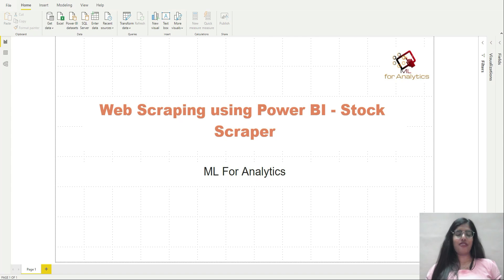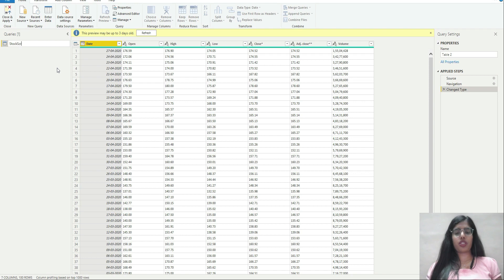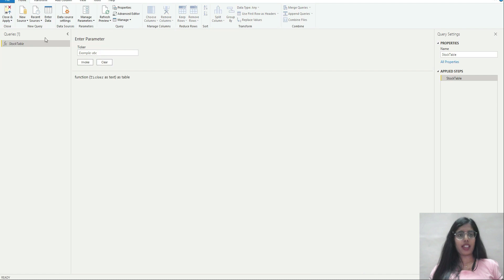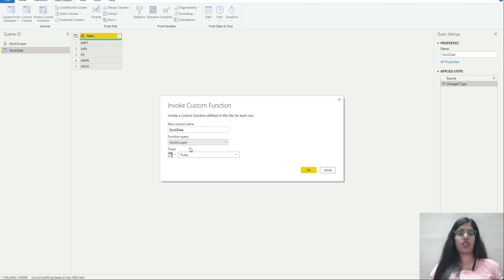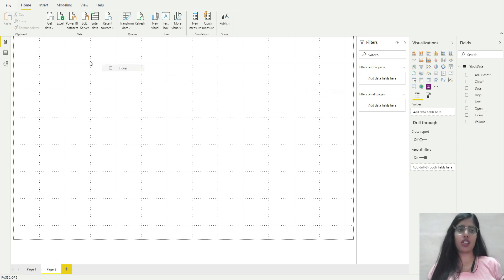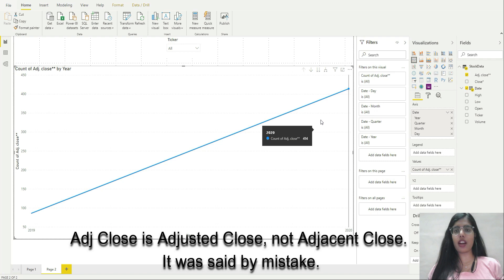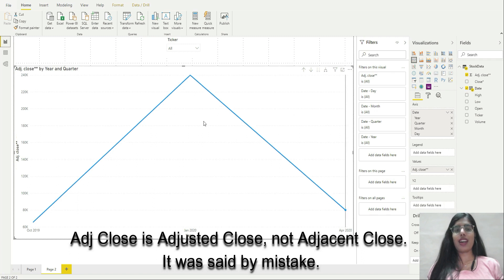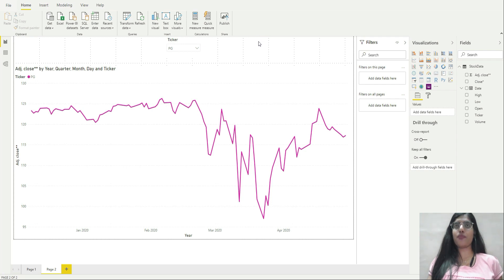Web Scraping in Power BI - Stock Scraper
Hi All,
In this video, we will learn how to do web scraping in Power BI and will make a Stock Scraper. We will be looking at Microsoft Corporation, Apple Inc., The Procter & Gamble Company, Amazon.com and Alphabet Inc. You can add more if you want. In the end, we will also learn how to make filters, line charts, changing the data types of columns in Power Query editor and in Power BI data view.